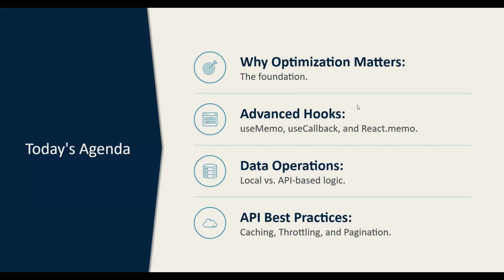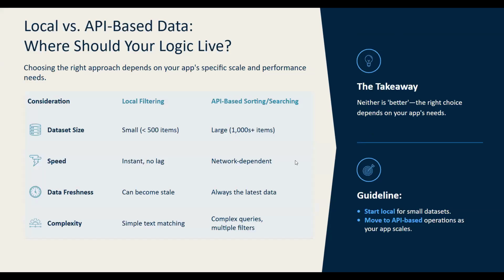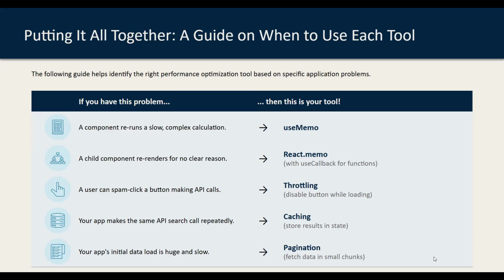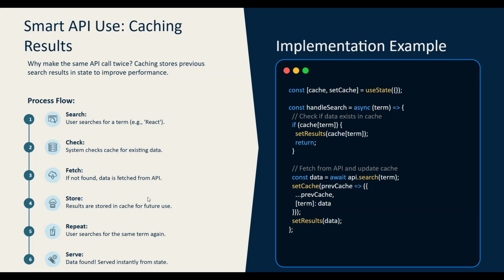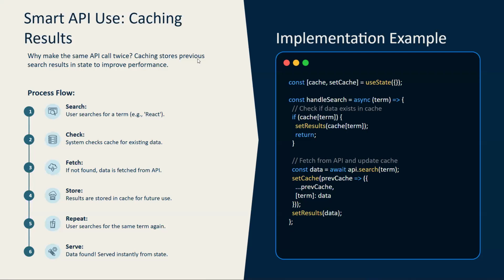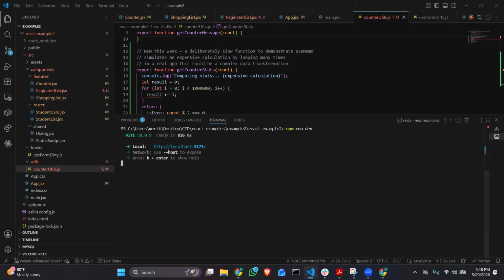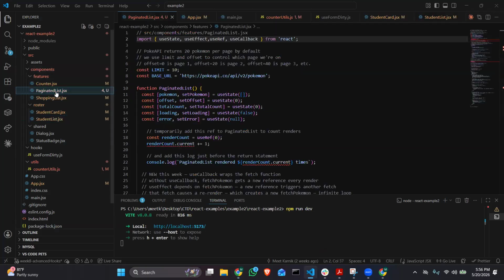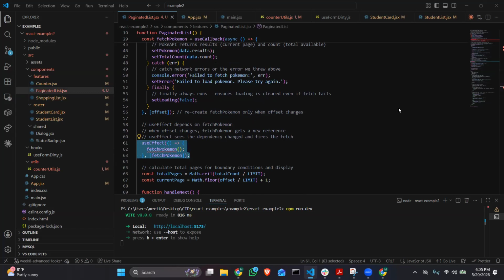React useMemo, useCallback & React.memo Explained for Beginners — Plus Real API Pagination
This week we level up with some of React's most powerful optimization
tools — useMemo, useCallback, and React.memo — and connect everything
to a real API with pagination.

We start with useMemo, showing exactly when and why a memoized
calculation saves work — using a deliberately slow function so you can
see in the console when it runs and when it doesn't. From there we
cover useCallback, explaining why functions get a new reference on every
render and how useCallback keeps that reference stable between renders.

We then cover React.memo — how it prevents child components from
re-rendering when their props haven't changed, and why it only works
correctly when paired with useCallback for function props.

The second half covers real-world API patterns — the difference between
local and API-based data operations, caching search results to avoid
redundant API calls, and throttling to stay within rate limits.

We bring it all together by building a paginated Pokémon list using the
real PokeAPI — demonstrating how useCallback isn't just a performance
optimization here but a correctness requirement that prevents an
infinite loop with useEffect.

We also break down exactly why the component renders 6 times on mount
in StrictMode — covering React batching and the StrictMode mount cycle
in plain language.